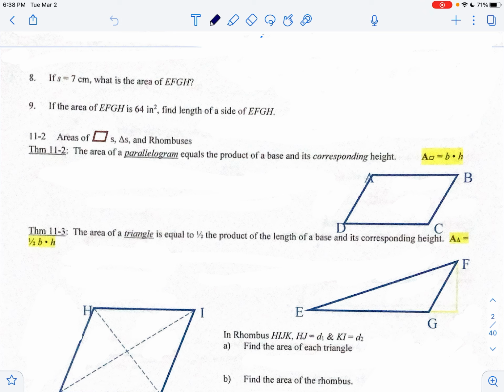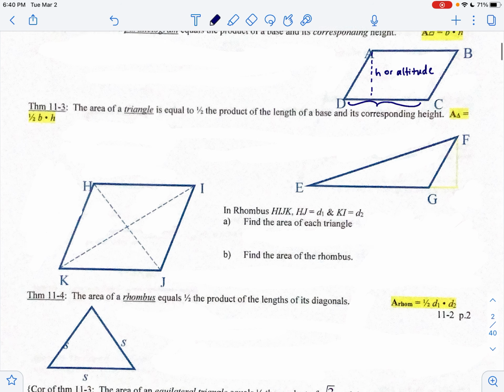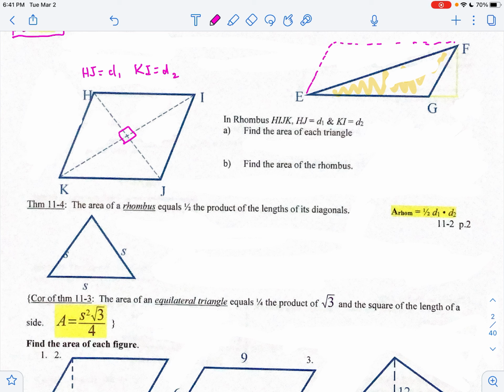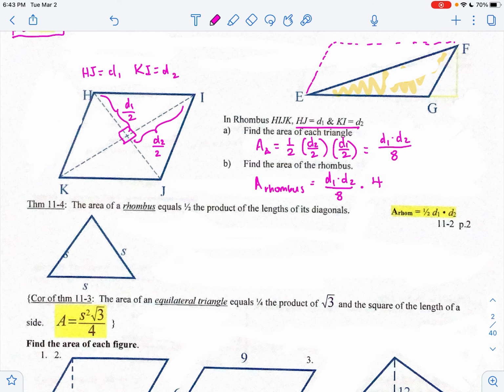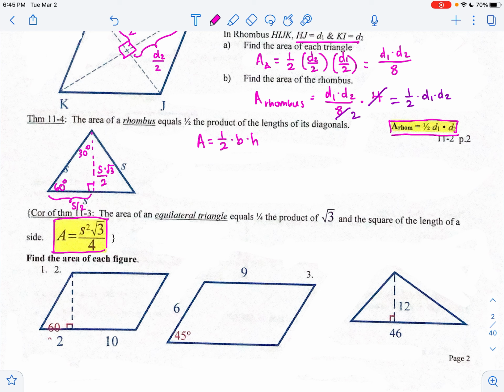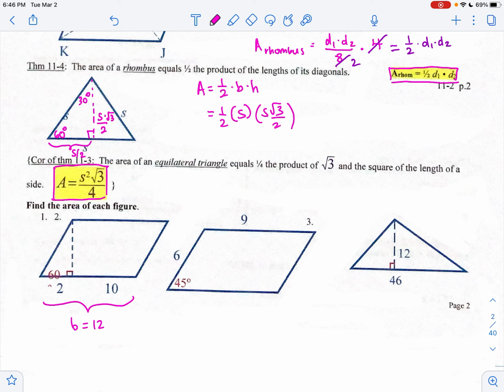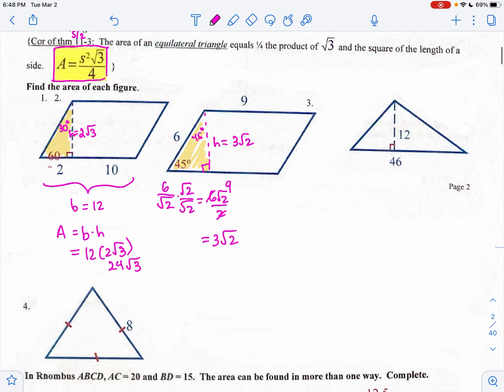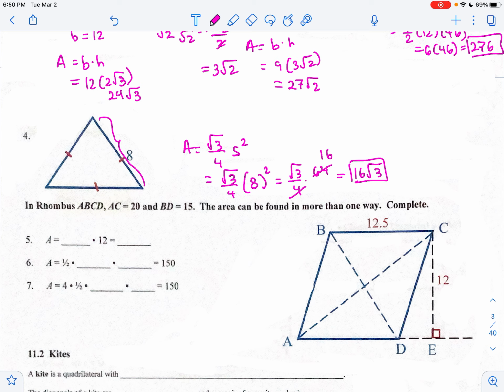Area of parallelograms, rhombus and triangles